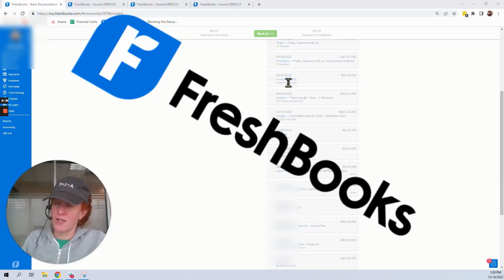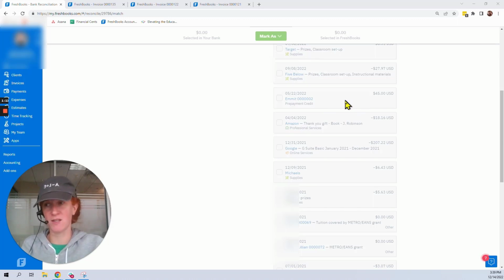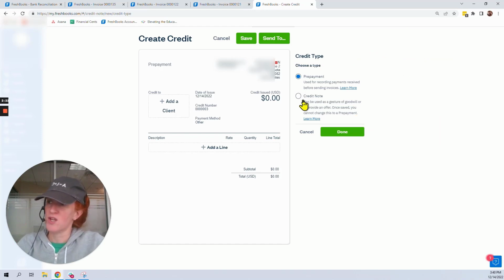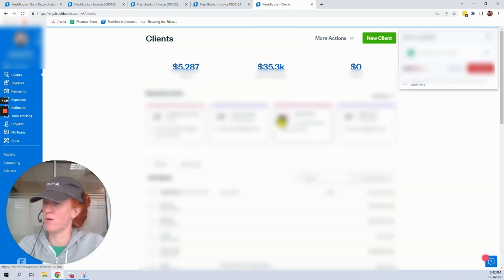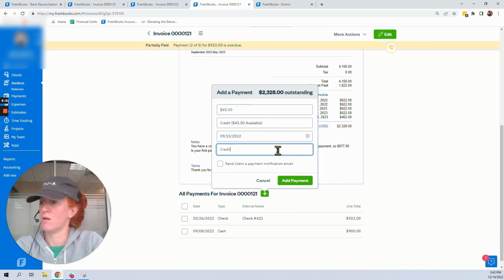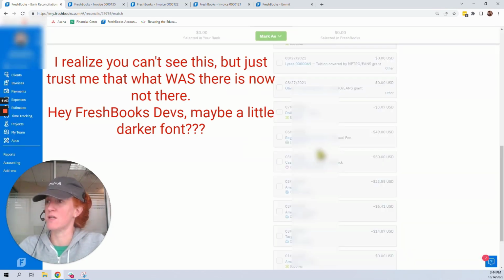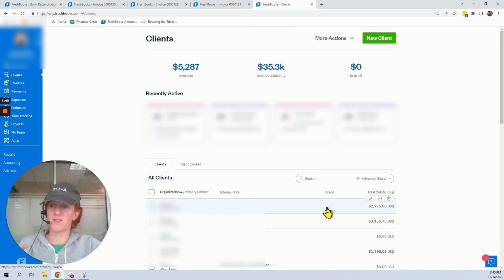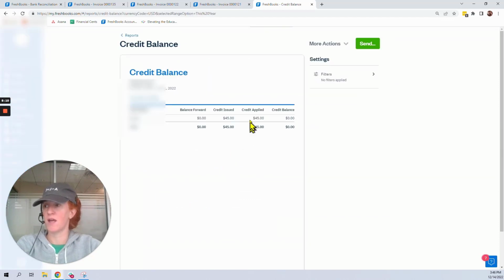How to use a Customer CREDIT in FreshBooks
01:20 What is a Prepayment Credit In FreshBooks
01:35 What is a Credit Note in FreshBooks
02:27 Apply Credit to invoice in FreshBooks
3:18 How to reconcile credits in FreshBooks
04:39 Credit Report in FreshBooks